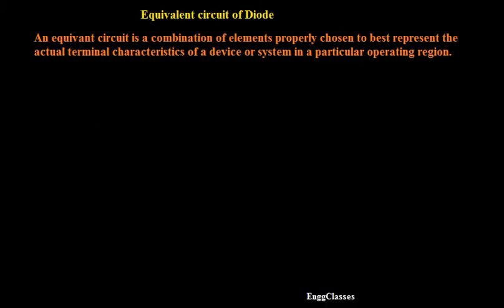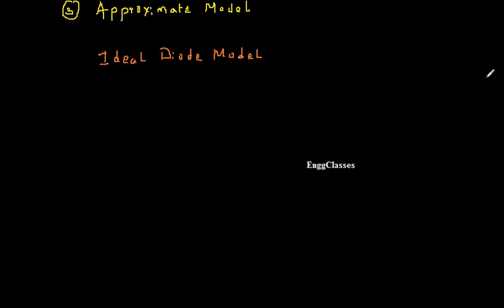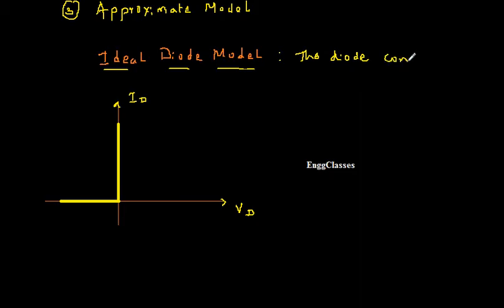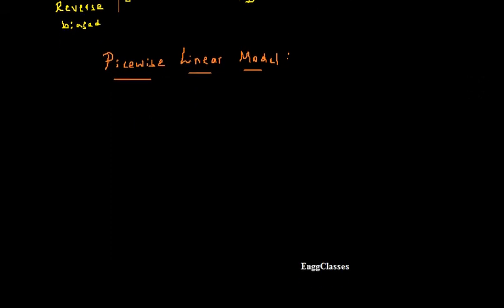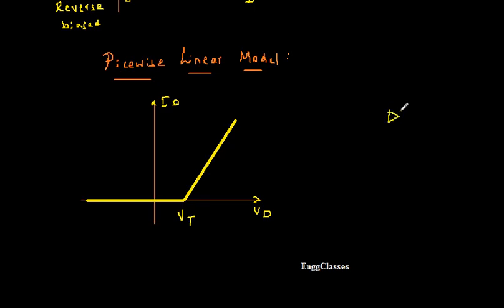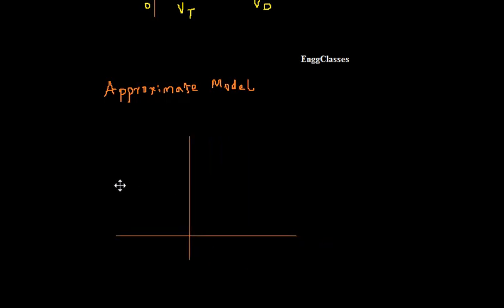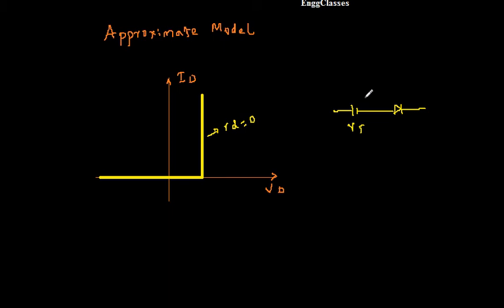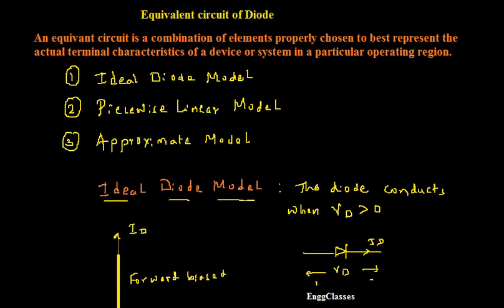Diode Equivalent circuits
Diode Equivalent Circuits such as Ideal model, Piecewise Linear model and Approximate model have been considered and explained in detail in a very comprehensive way.